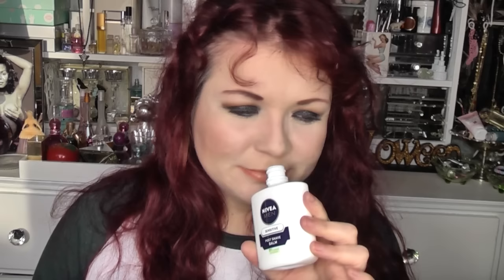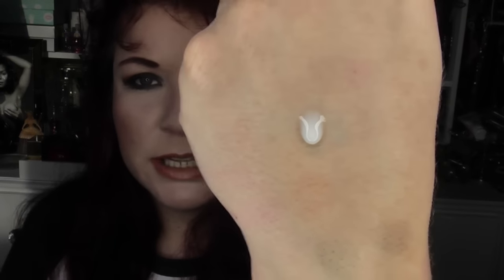Nivea Vs B Men Post Shave Balm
Here are my thoughts on post shave balms as primers, I have the Nivea one that originally started the trend and the B.Men which I picked up on offer in Superdrug.  I have spent the last 6 weeks comparing and trying out both and there is a definite winner in my opinion.  You can purchase them anywhere, but here are the links to where I got mine:

Nivea post shave balm (the whole range) -

B.Men post shave balm (still on offer) -

COMING SOON
Not my arms makeup challenge with my hubby
Newly decorated makeup room tour
Dont buy this, buy that - product regrets and recommendations
and more.

My latest Colourpop Haul - its a big one!

New Lime Crime products - Velvetines and Venus 2

ALSO COMING SOON:
Oval makeup brush review
My favourite high street brushes
GRWM Chatty first time product use
Haul
Current Favourites
Colourpop Lippie Stix Collection - with lip swatches